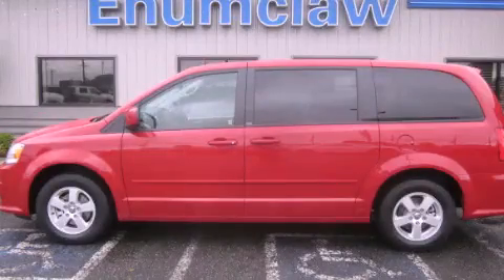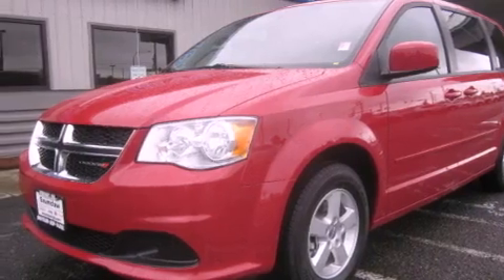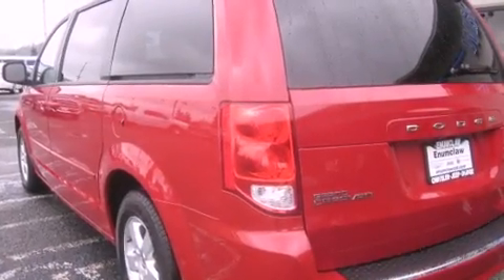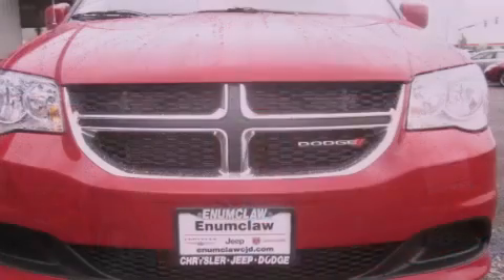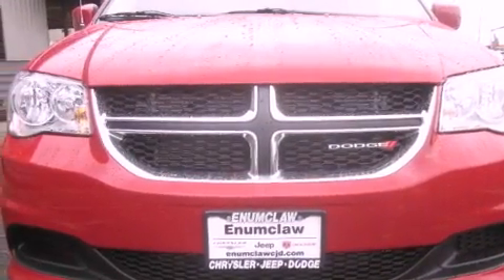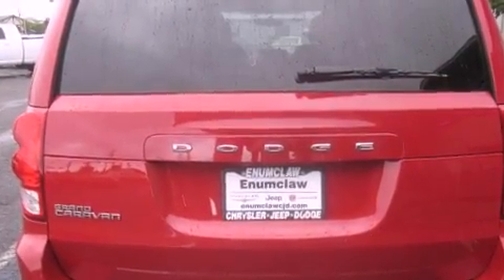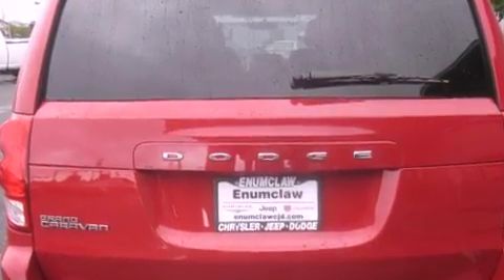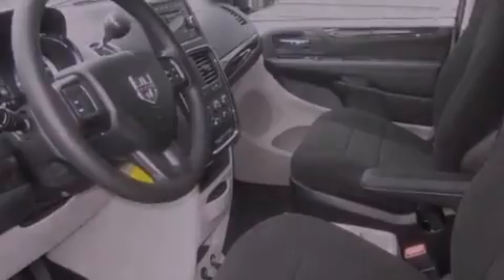2012 Dodge Caravan Renton WA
Year : 2012
 Make : Dodge
 Model : Caravan
 Engine : 3.6L V6
 Trans . : Automatic
 Exterior : Redline
 Miles : 25
 Interior : Black

 2012 Dodge Caravan Enumclaw WA